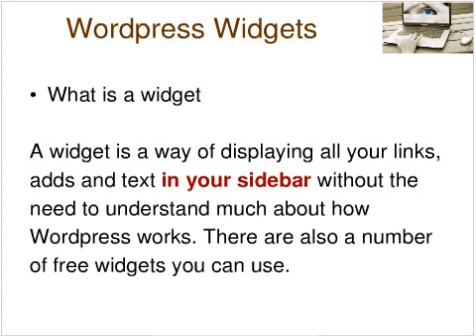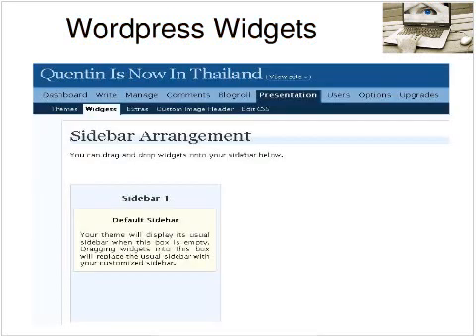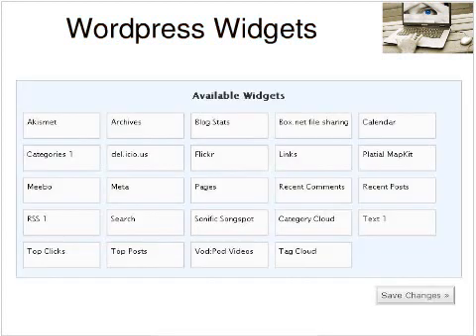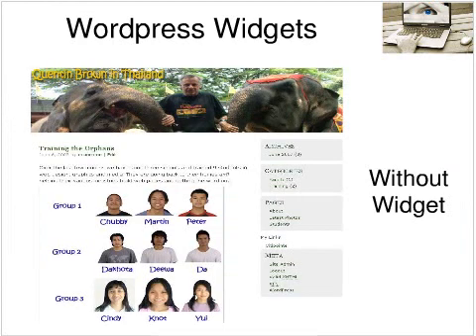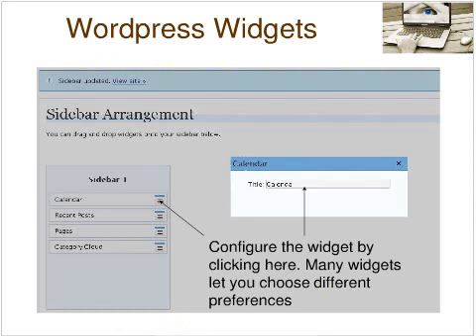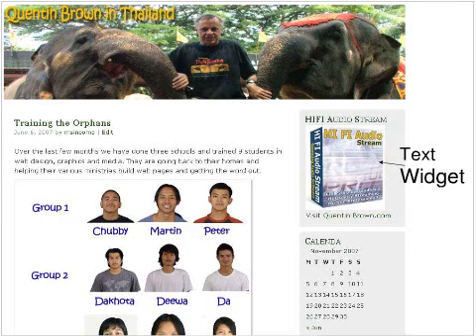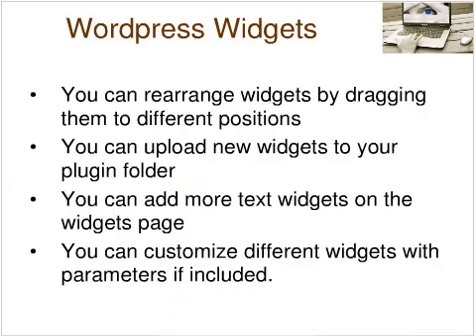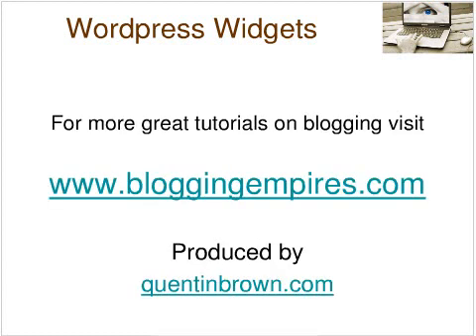How to install wordpress widgets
A short tutorial on using wordpress widgets from bloggingempires.com including some little tricks and tips